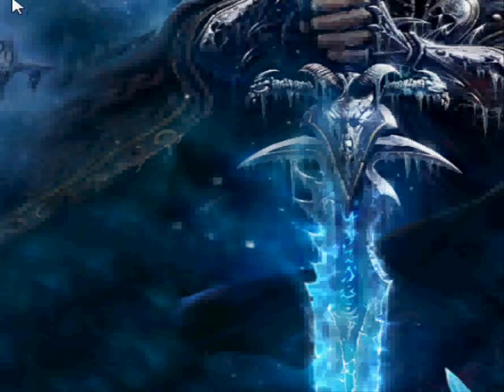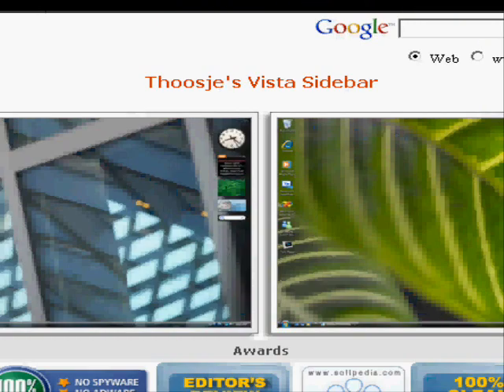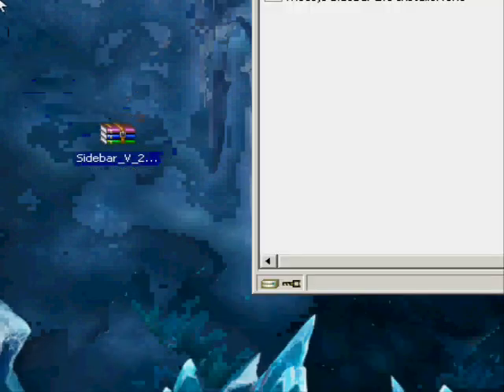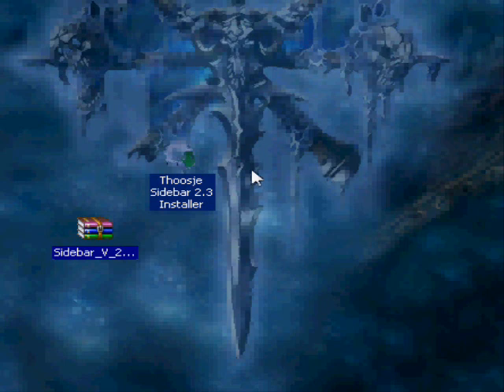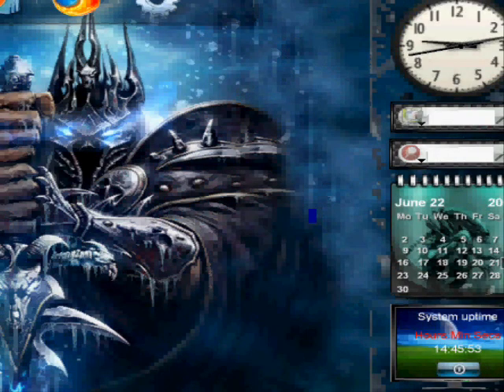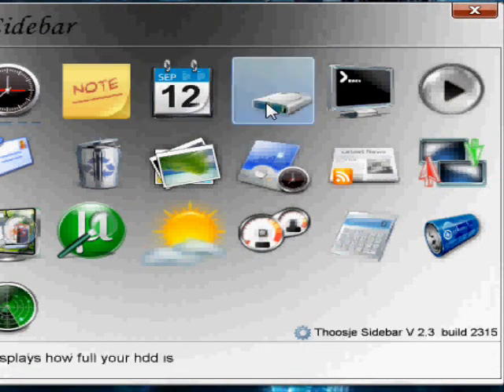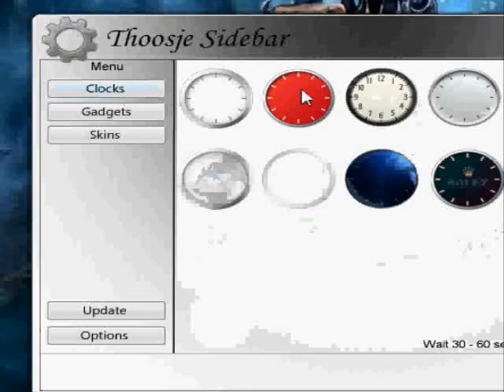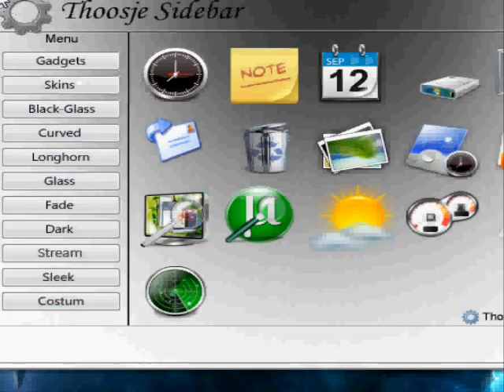Thoosje Sidebar tutorial for XP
Thoosje Sidebar tutorial